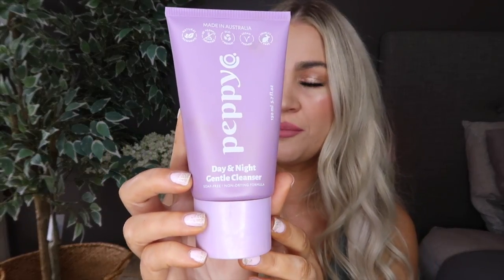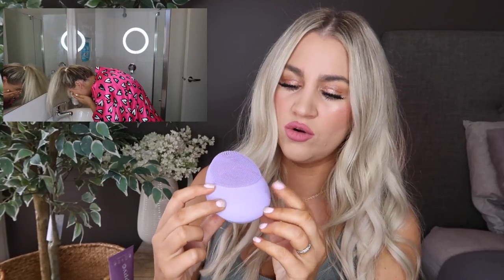NIGHT TIME SKINCARE ROUTINE USING PEPPY CO LED LIGHT THERAPY MASK || HOW I CLEARED MY HORMONAL ACNE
NIGHT TIME SKINCARE ROUTINE USING THE PEPPY CO LED LIGHT THERAPY MASK || HOW I CLEARED MY HORMONAL ACNE || JESS & TRIBE

Hey loves!! Here is my current night time skincare routine using all Peppy Co products, including their popular LED Light Therapy Mask 🙌🏼
Their range includes everything from anti-aging to targeting acne causing bacteria and detoxifying the skin.
I'll show you all the steps I take in helping eliminate my hormonal acne and i'll break down all you need to know on the products and benefits of using their skincare.  I've been using Peppy Co for around 4-5 months now and i've  been really impressed with the results!!  I really love the LED light therapy mask, it's so relaxing to chuck your music on and just lay back and relax while it works it's wonders on your skin 💫
From my experience, their skincare system leaves your skin feeling smoother, tighter and more hydrated.

PRODUCT INFO & BENEFITS:

LED MASK: LED is a non-invasive treatment that works because light creates energy, and the energy created by each of our LED light settings encourages a certain molecular process within the skin:
✨ The ​Red light emits energy that increases collagen production and rejuvenates skin to combat concerns like dull skin, fine lines and wrinkles.
✨ The ​Blue light specifically targets acne bacteria that lives on the skin and can be used to improve skin texture, reduce oil production and reduce skin redness.
✨ The ​Yellow light is perfect for sensitive skin as the energy it produces calms and soothes the skin while also triggering a healing response that can aid with resurfacing textured skin, pigmentation and redness.

SLEEPING MASK: ​Which is also made from a mix of natural, research-based Aussie ingredients, has been designed to hydrate your skin, while also creating a protective barrier to hold in moisture while you sleep. So all that’s left to do in the morning is wake up, wash it off, and enjoy that glorious glow!!

Most Recent Upload:
KAI'S BIGGEST SURPRISE... WE WENT TO THE SESAME STREET CIRCUS!! 🎪 DITL WEEKEND VLOG || JESS & TRIBE

Cupshe Swimwear
Code: YTJT